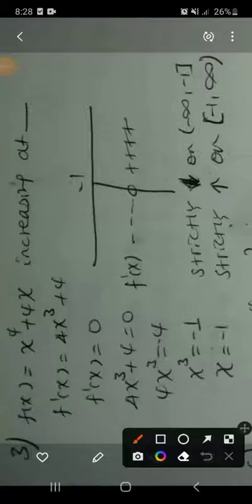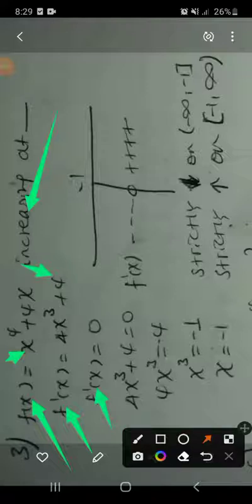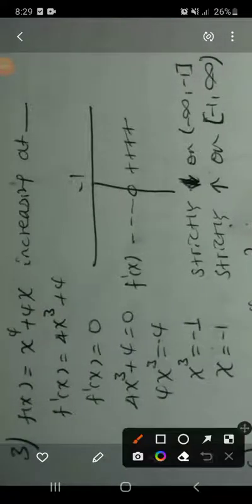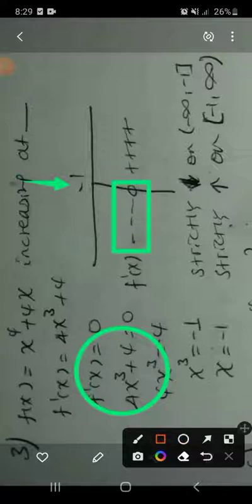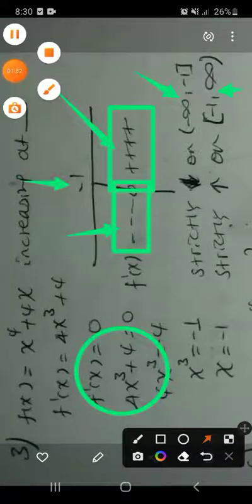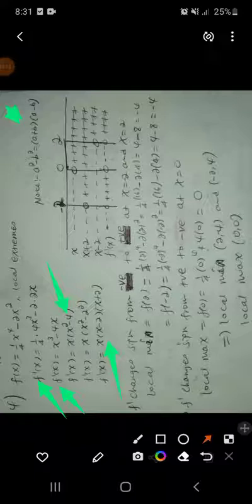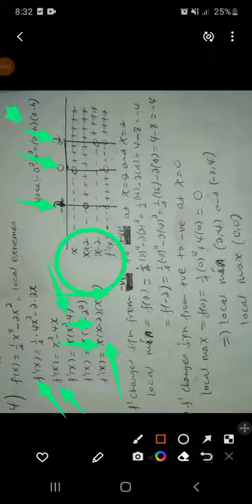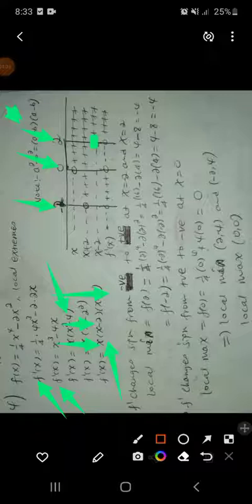23 February 2022